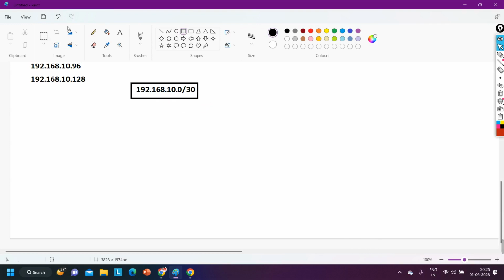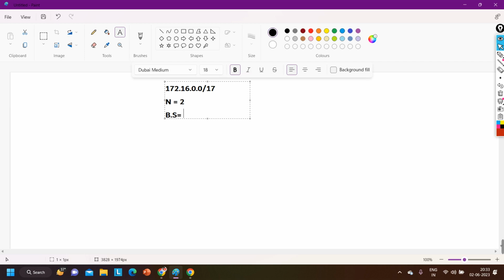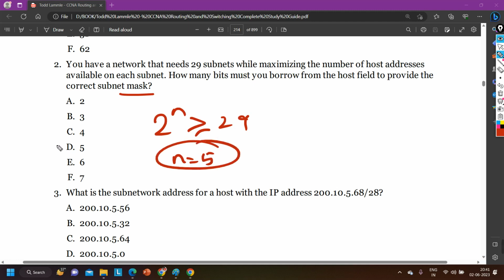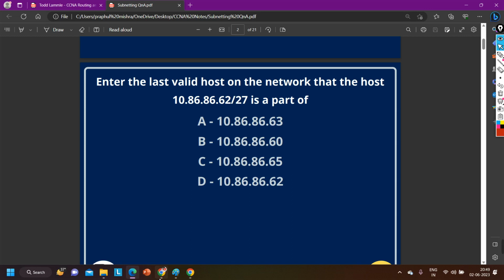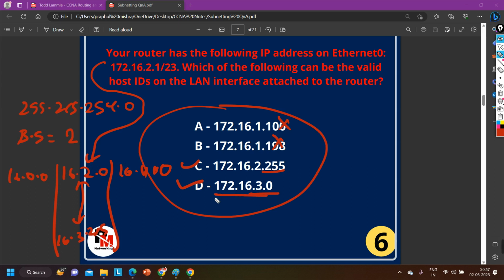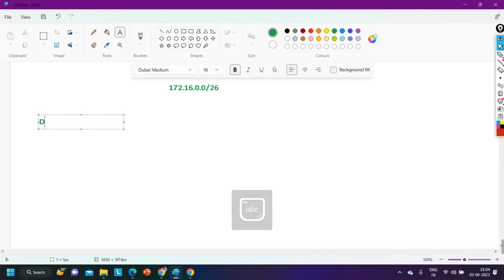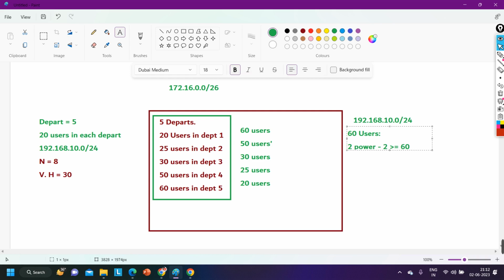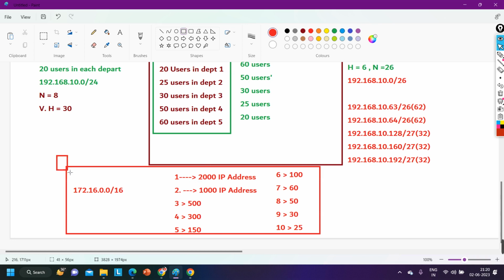day 2 of 1st june